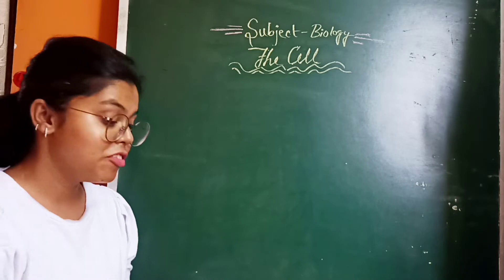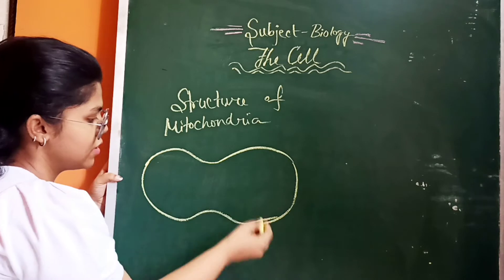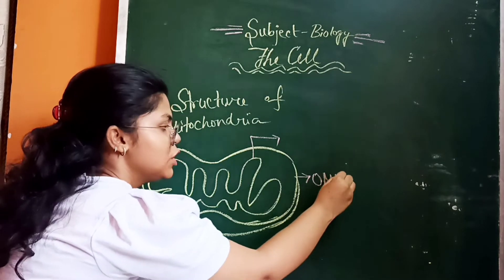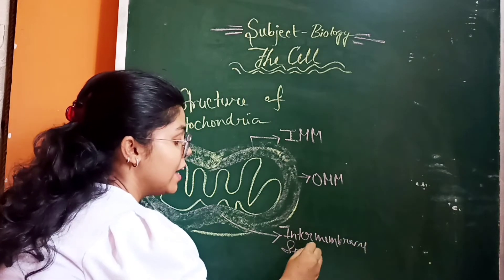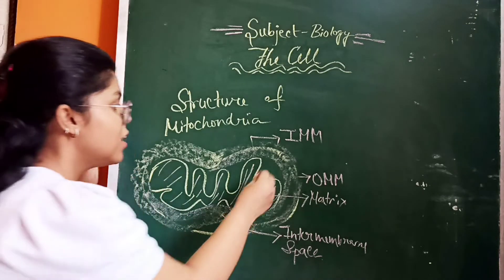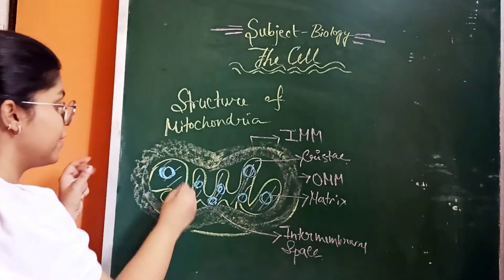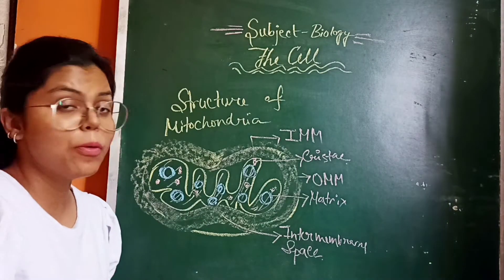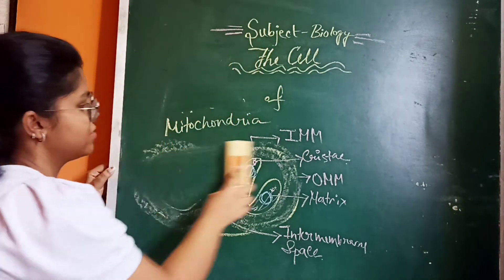Mitochondria(structure and functions) Basic concept II The Cell II Part 3 II DoorToConcept